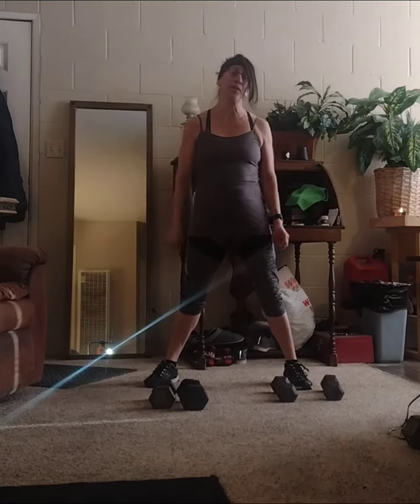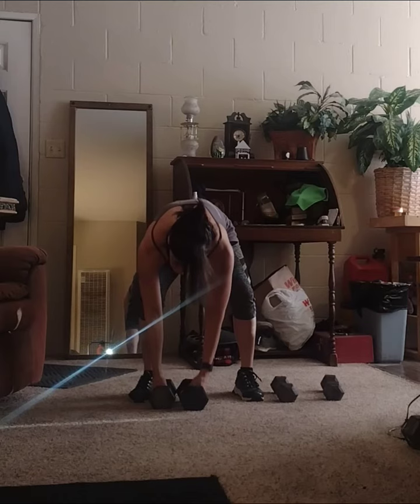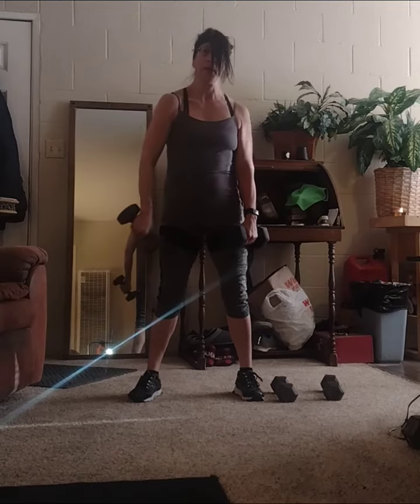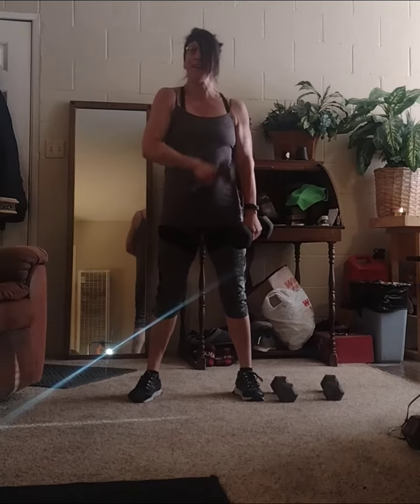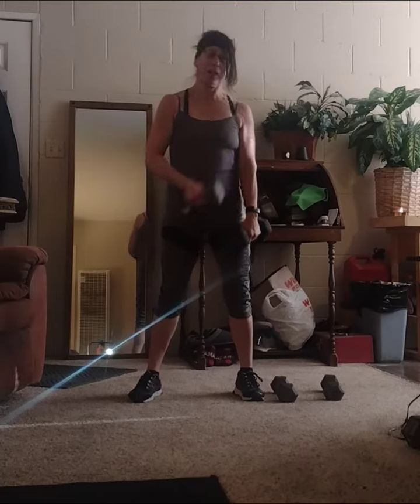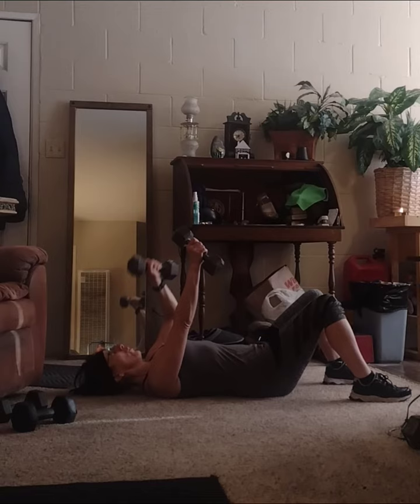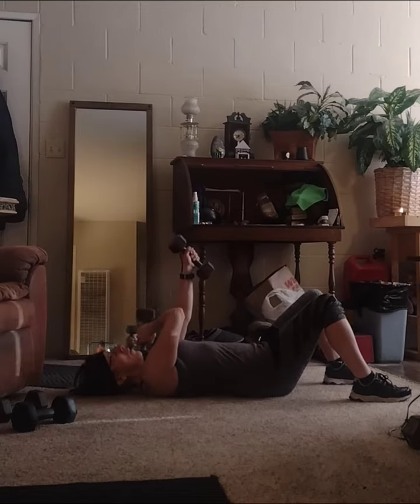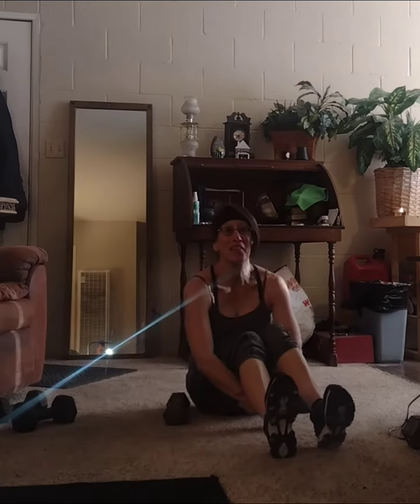Diferent ways to work your biceps and triceps